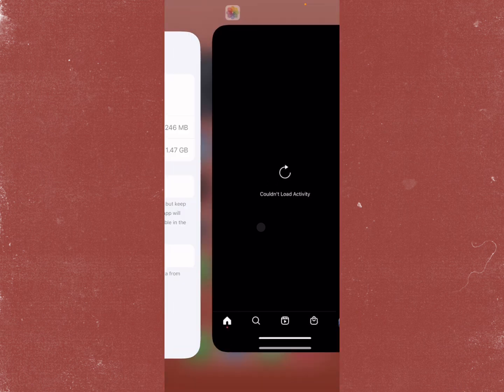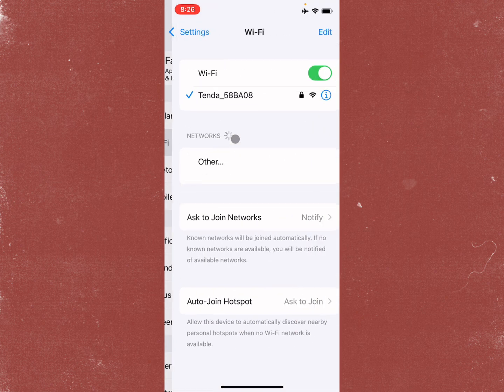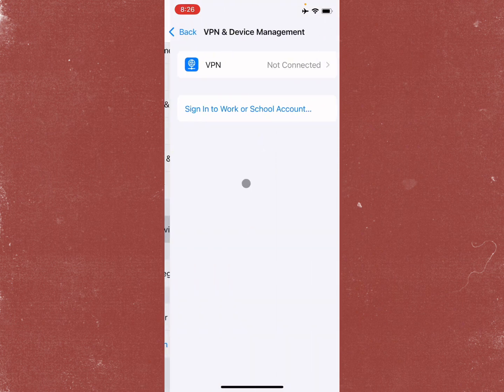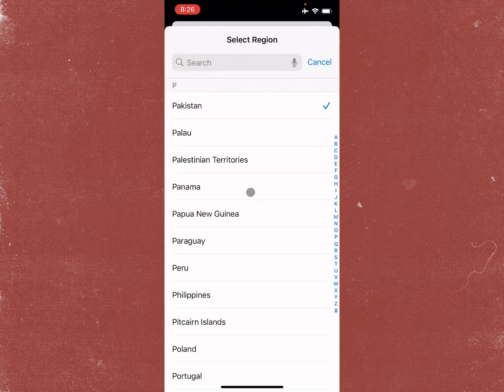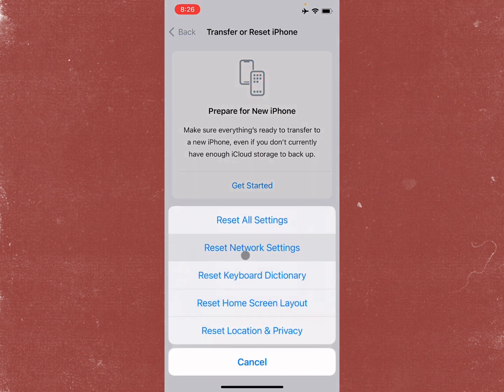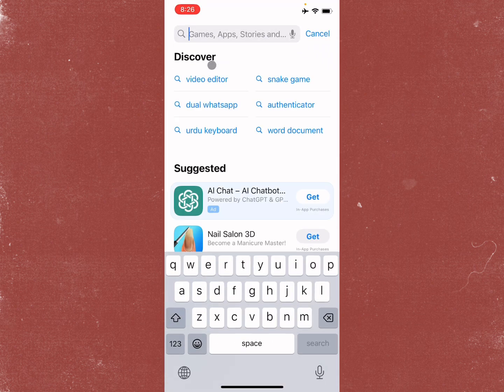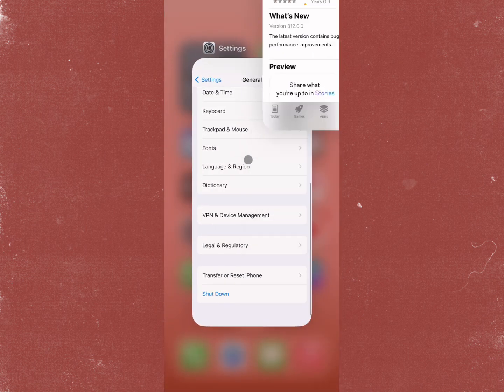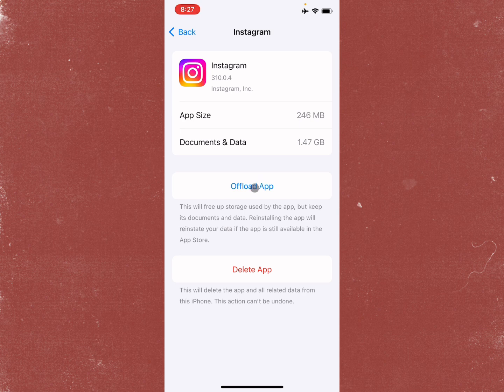How to Fix Couldn’t Load Activity On Instagram iPhone | Instagram Couldn’t Load Activity iOS | 2024